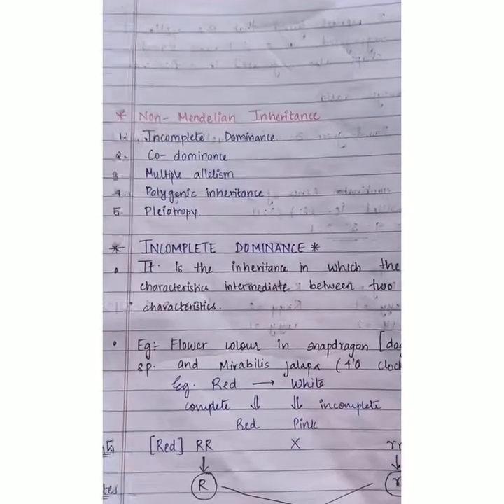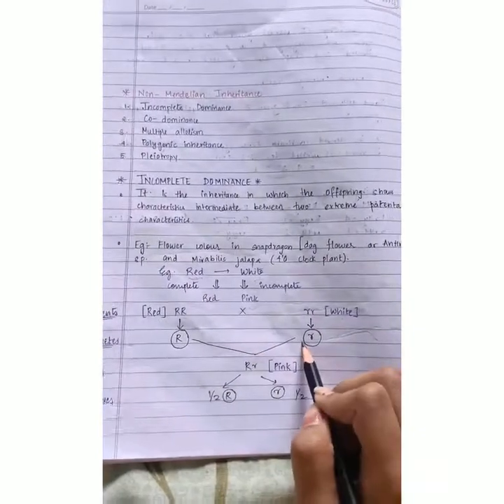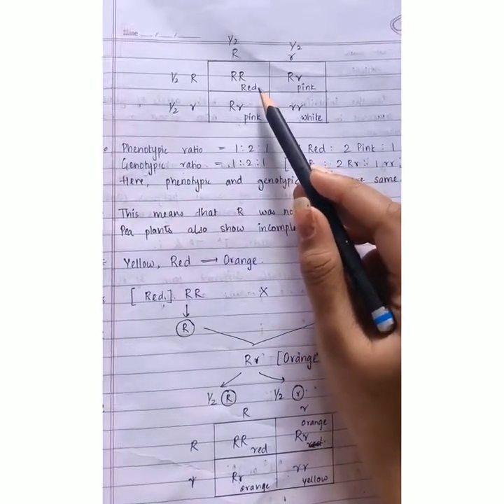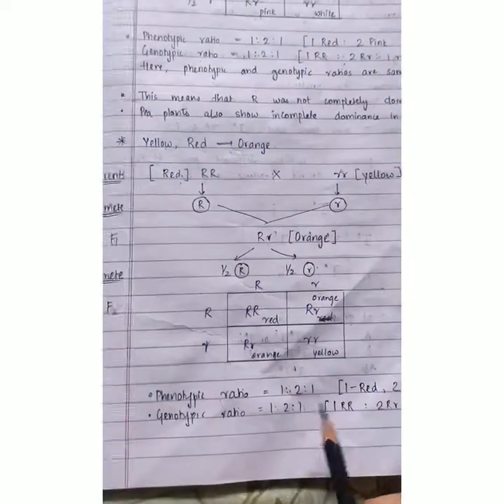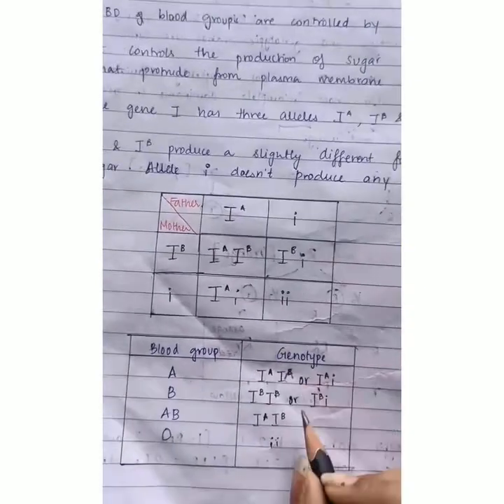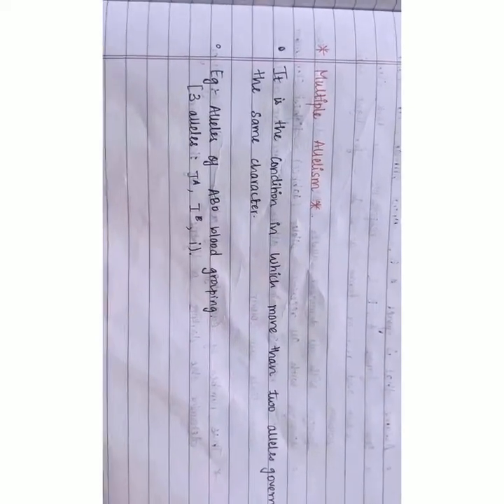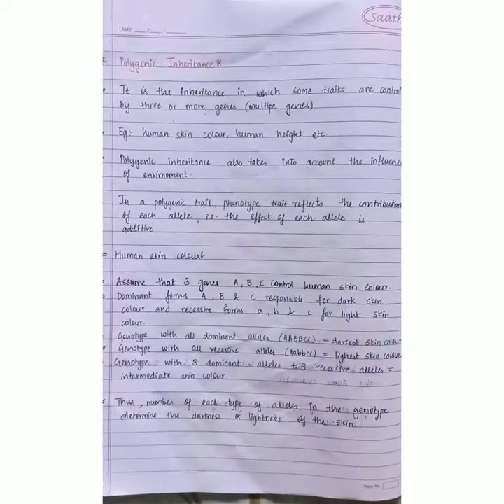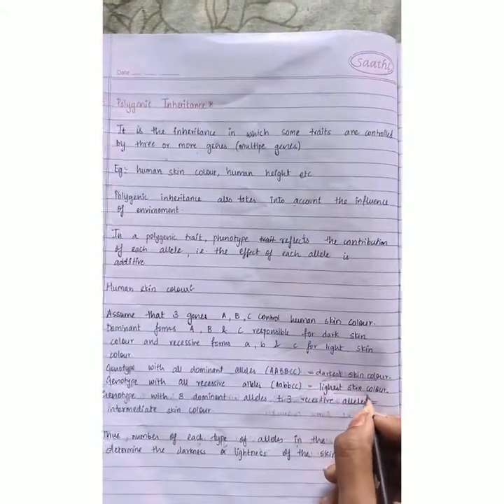SAKSHI | P-2 | PRINCIPLES OF INHERITANCE | LECTURES BY STUDENTS | BIOLOGY | GRADE XII